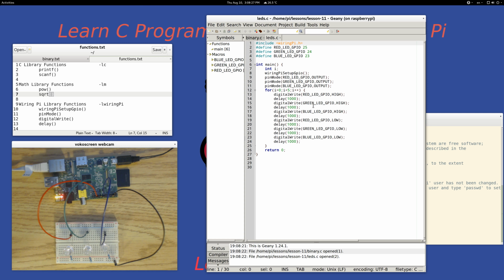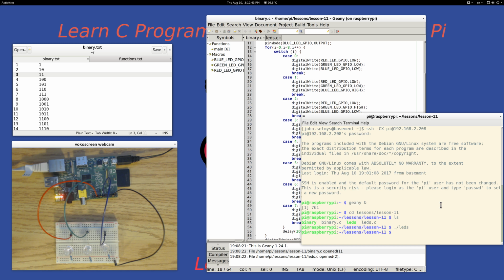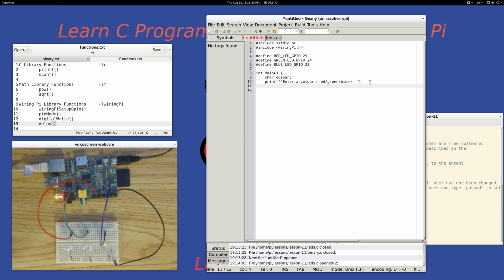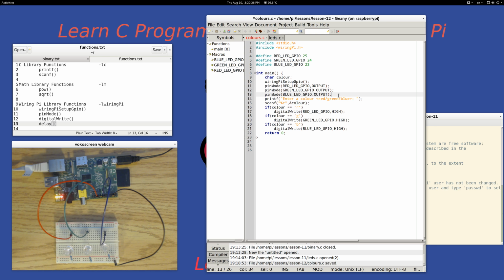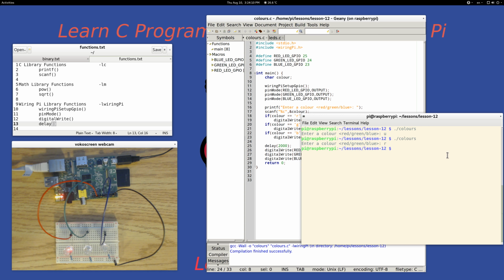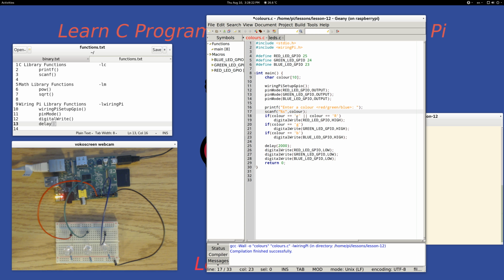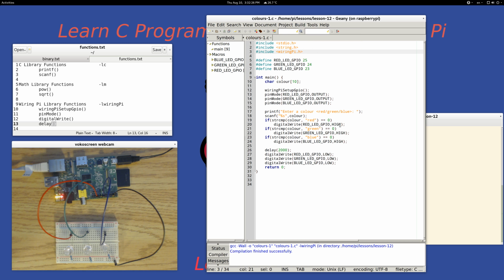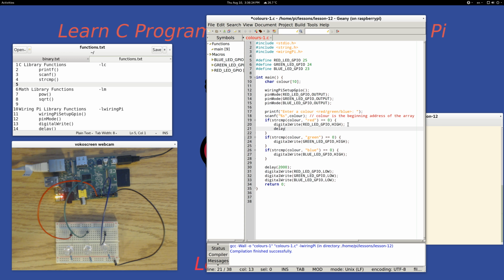Lesson12 - Learn C on the Pi